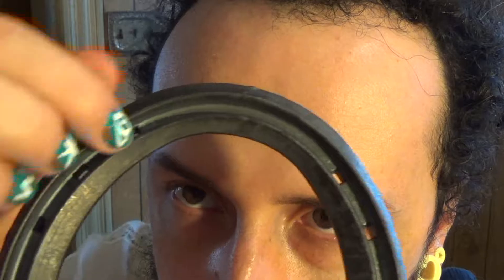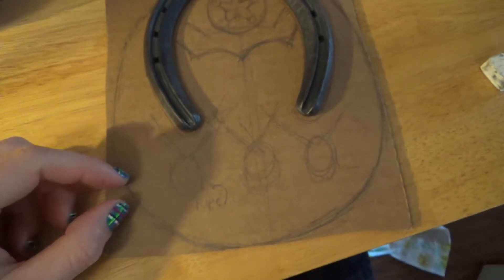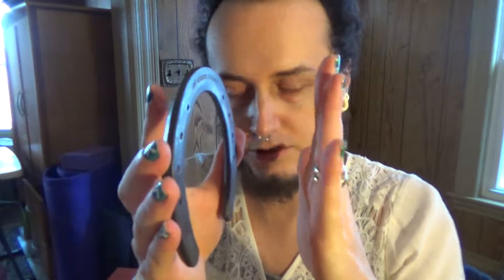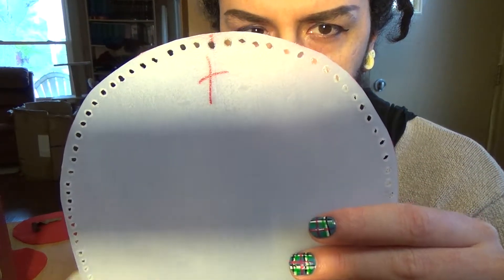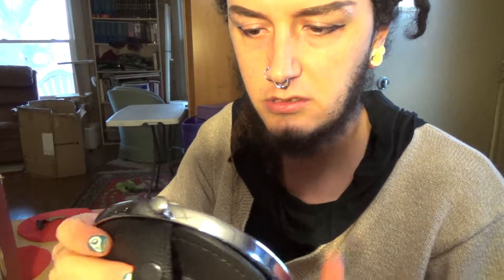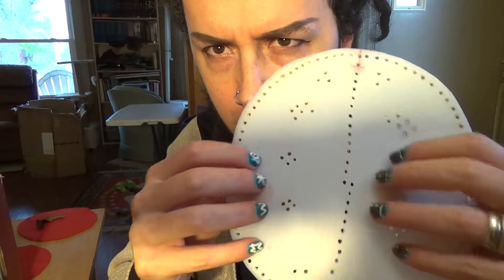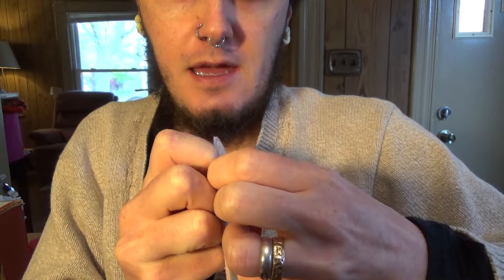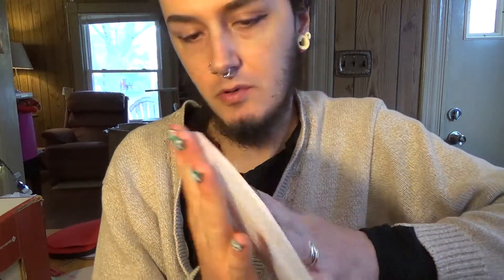Making a Cowboy Inspired Sporran Part 1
In this video I begin making a sporran using a horseshoe. This is the third sporran that I've attempted to make. I hope that you enjoy!